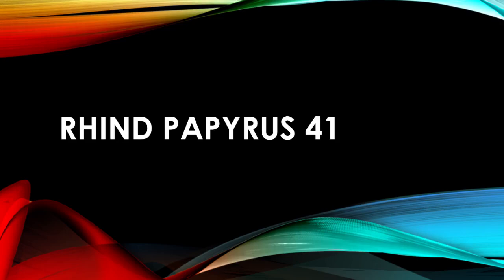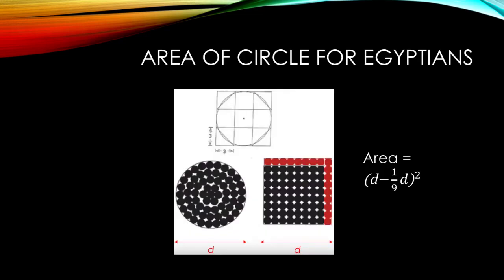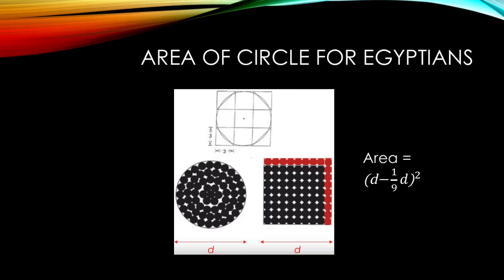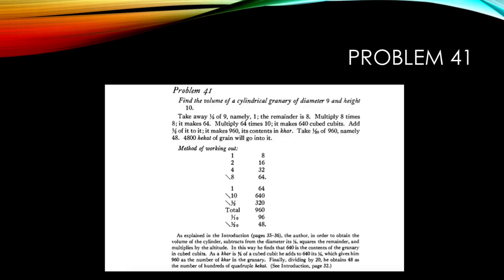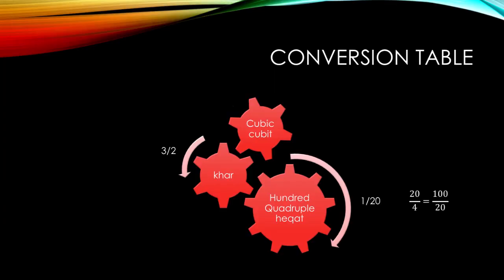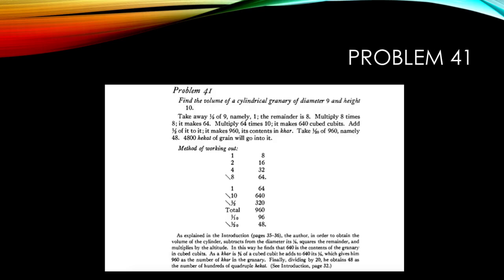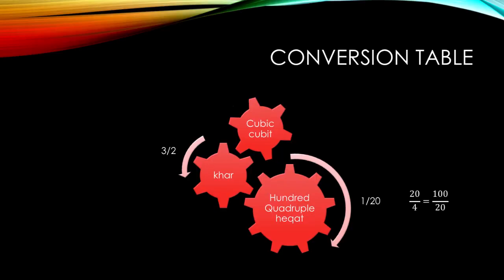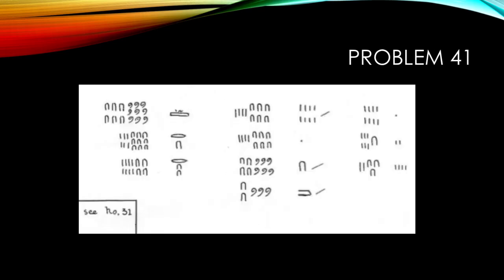Rhind Mathematical Papyrus 41 (detailed explanation)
The Rhind Mathematical Papyrus (RMP) is one of the best known examples of ancient Egyptian mathematics. It is named after Alexander Henry Rhind who purchased the papyrus in 1858 in Luxor

Problem 41: calculate the volume of a cylindrical grain silo with a diameter of 9 cubits and a height of 10 cubits. Convert the volume from cubits to great heqat

Themes:
History of mathematics
Origin of mathematics
Egyptian mathematics
Rhind Papyrus
Geometry in ancient Egypt
Arithmetics in ancient Egypt
How to solve geometry problems like ancient egyptians
Multiplication in the Rhind Papyrus
Hieroglyphs